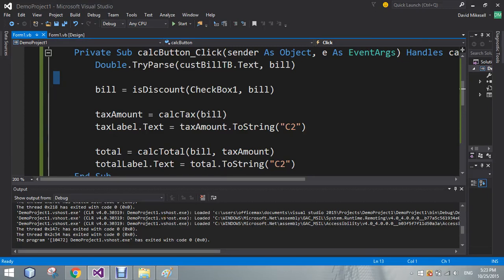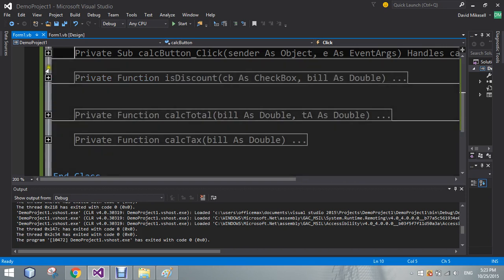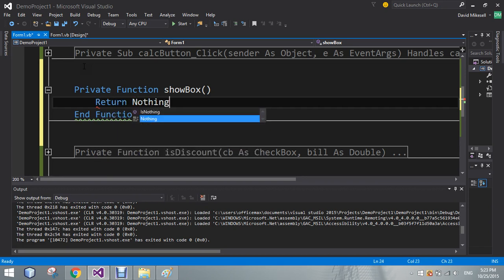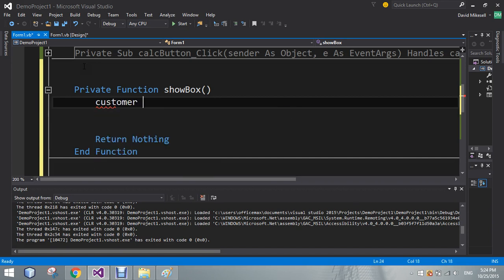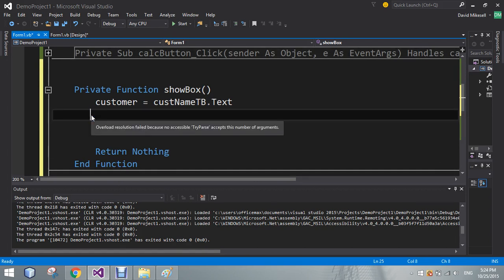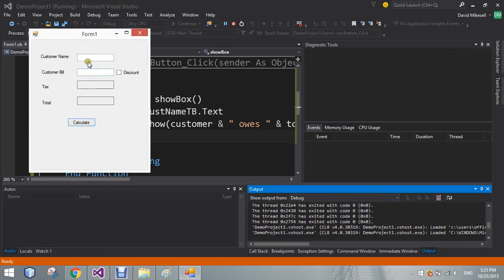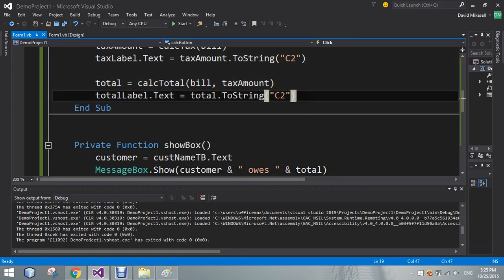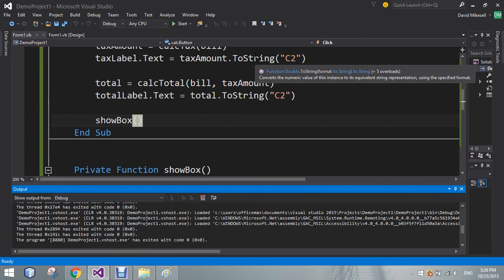VB Functions No Parameters and Return Nothing